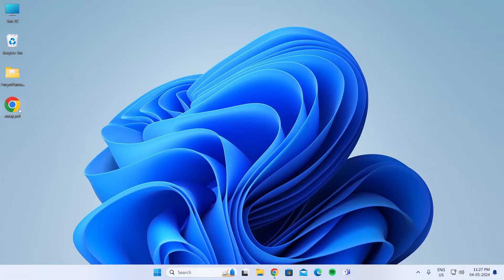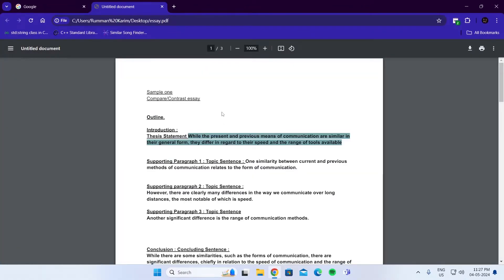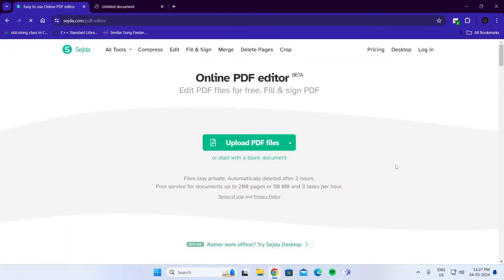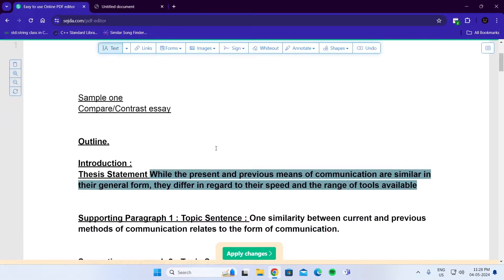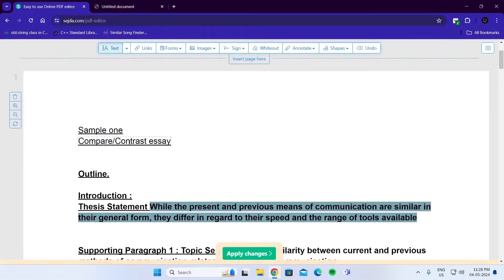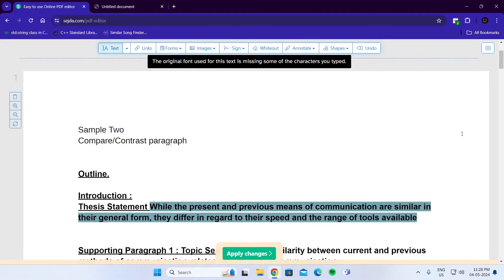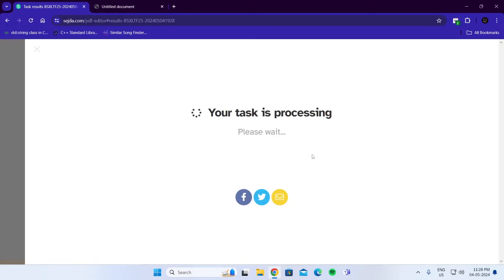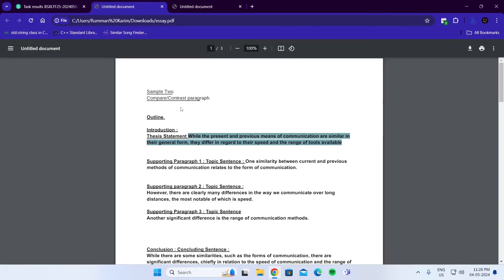How to Edit PDF File in Laptop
A quick guide to edit any pdf file in your Windows laptop.